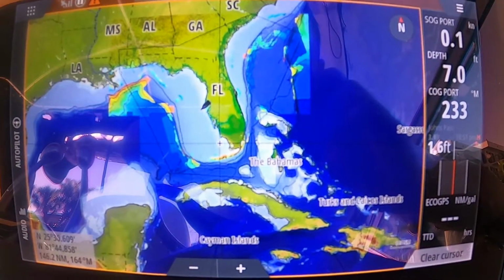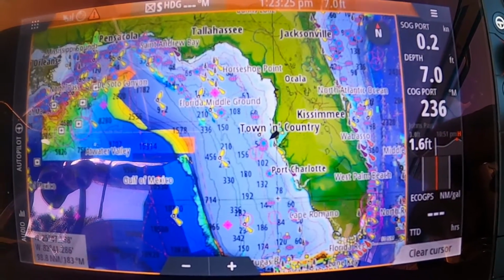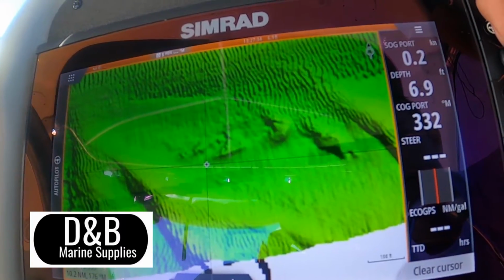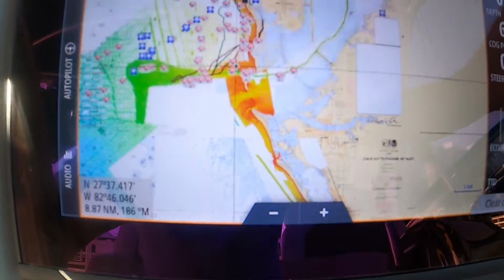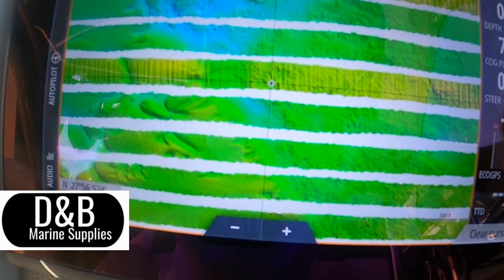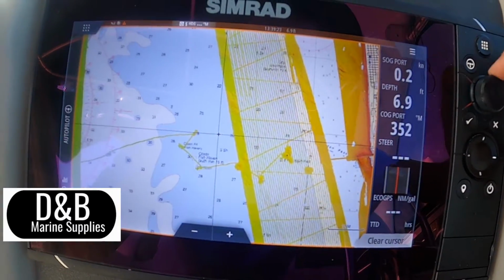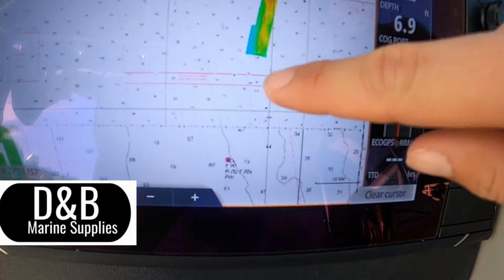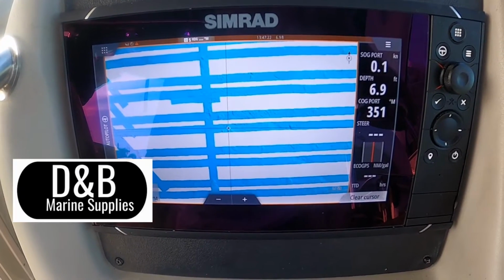CMOR Mapping VS. C-Map Side By Comparison| Which is Better? Shaded relief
Find out which Chart is better. CMor Mapping or C-Map reveal charts. Comparing the West Florida with the latest update to C-Map reveal for Florida. Are Cmor charts worth it or is the C-Map Chart better. Find out in this video.

**Note** Only reveal charts show shaded Relief for CMAP.

Be sure to buy your charts from an authorized dealer like D&B Marine Supplies so you can get updates and if there are any issues they can help you out.